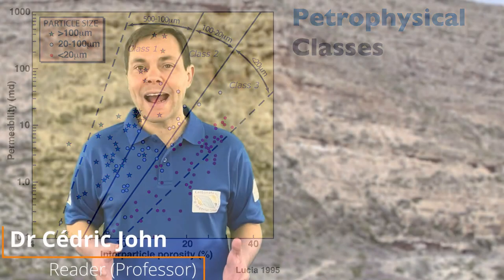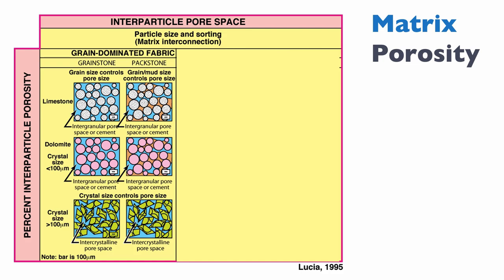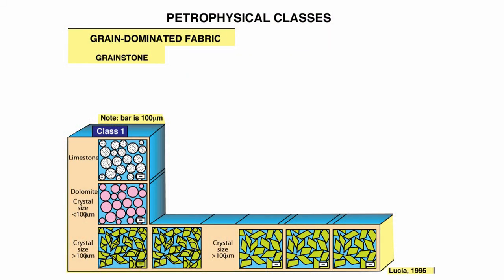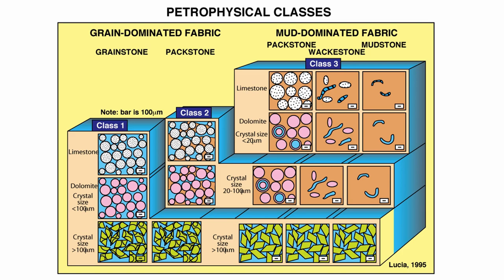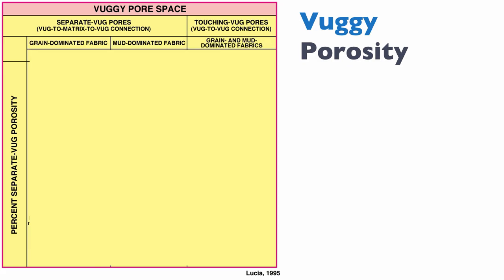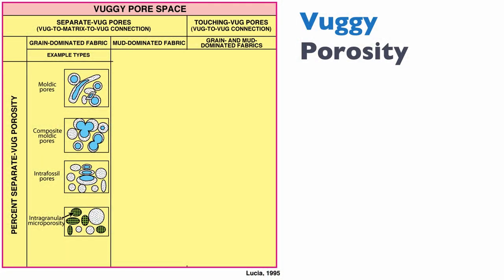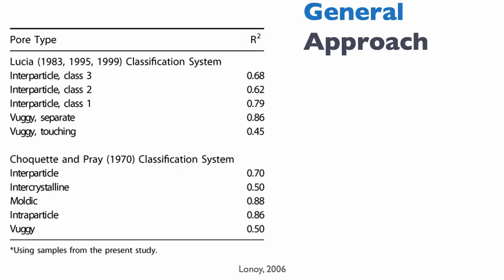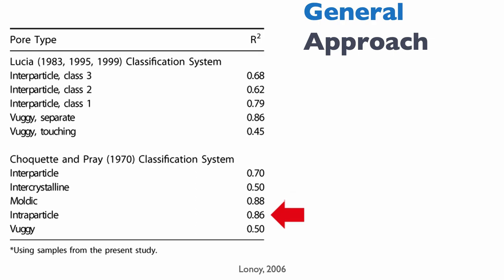1.7 Carbonate Permeability [Part B]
Second part of our three parts class on carbonate permeability.